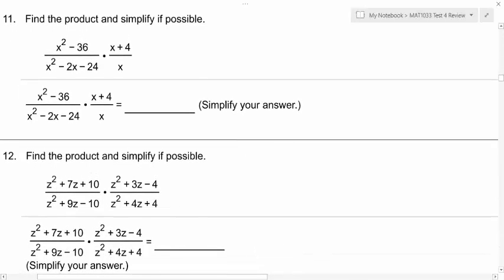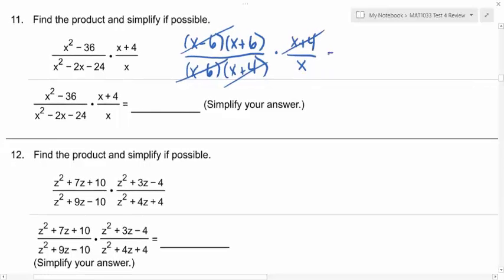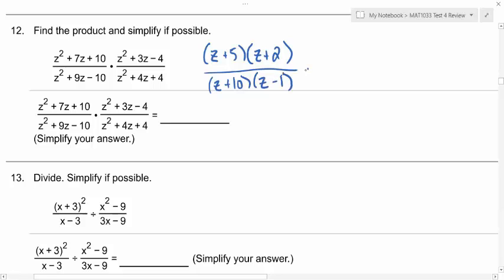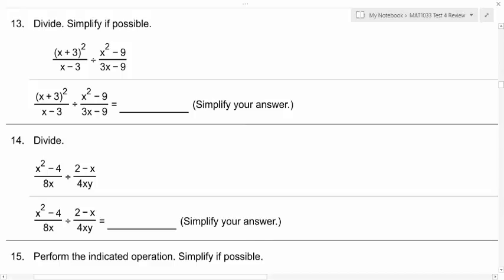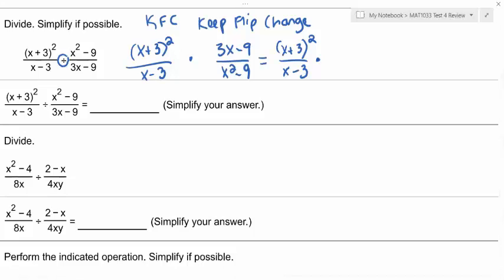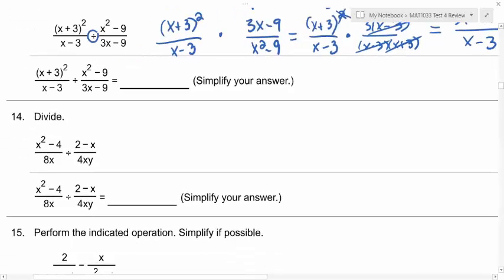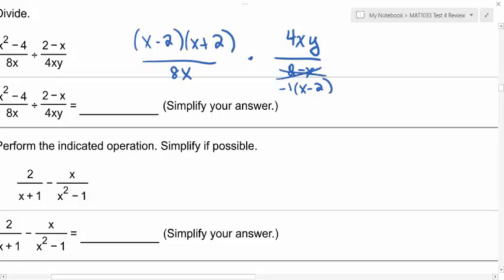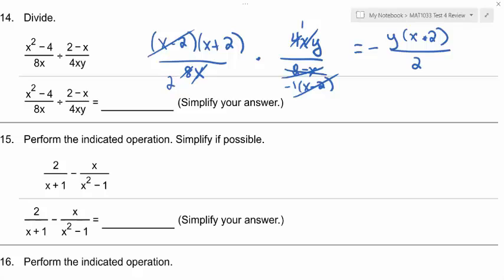MAT1033 MML Practice Test 4 (Section 7.2 #12-14)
MAT1033
MML Practice Test 4